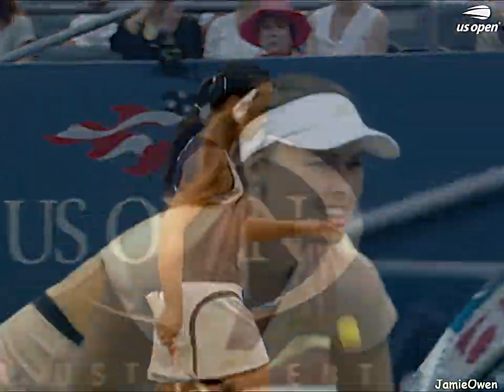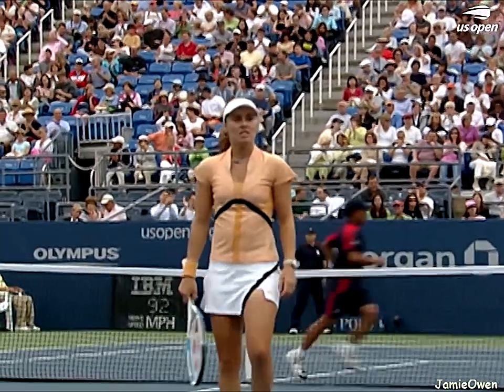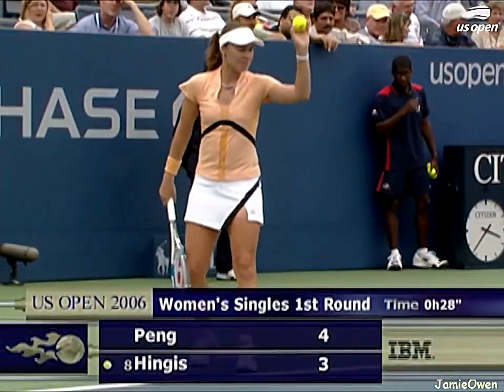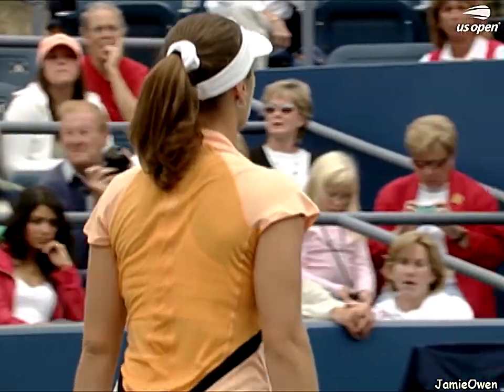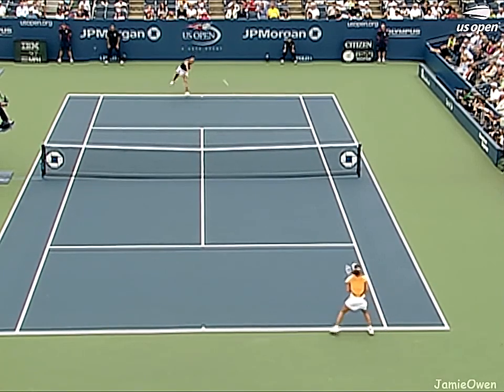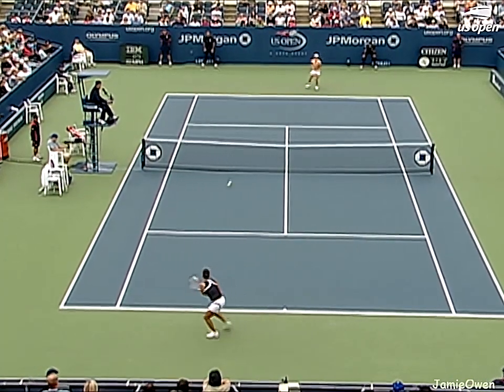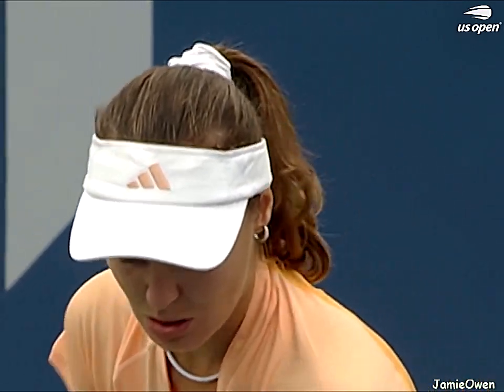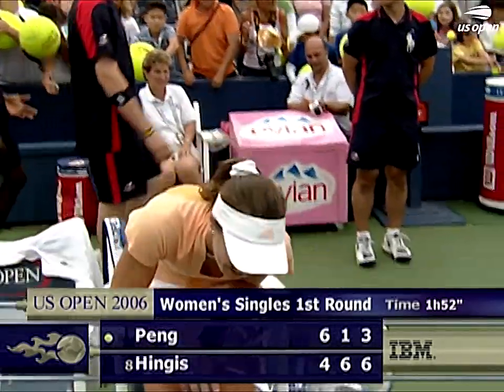Martina Hingis vs Peng Shuai 2006 US Open R1 Highlights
Martina Hingis vs Peng Shuai 2006 US Open 1st round Highlights